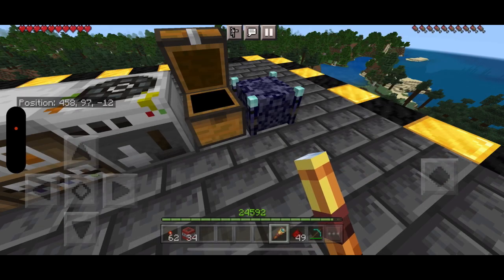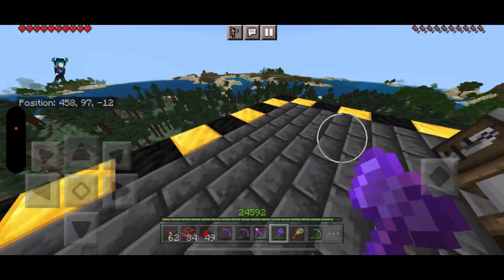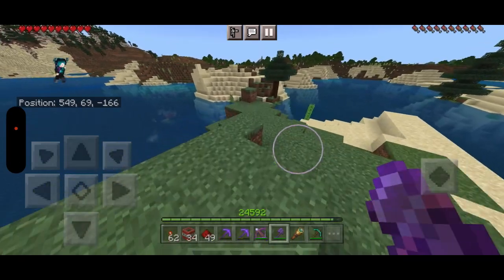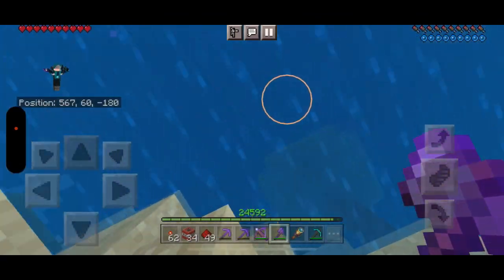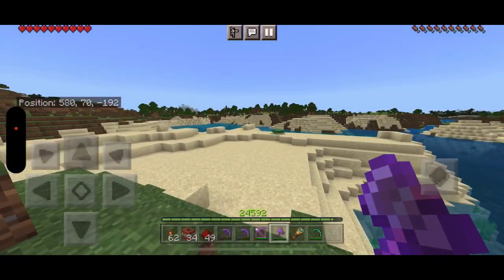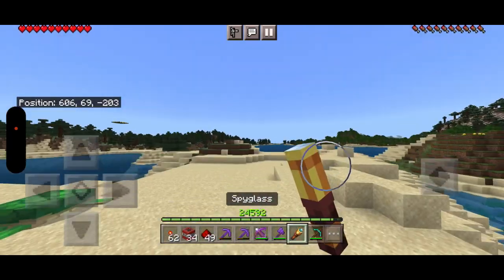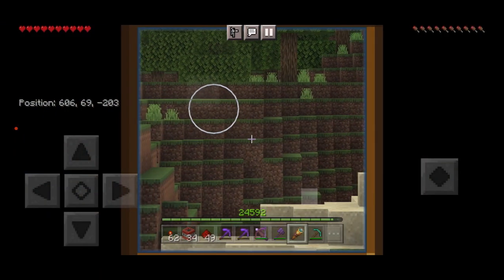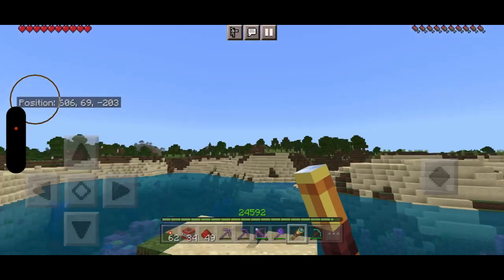Minecraft: Alex’s mutant lab - finale(roleplay)